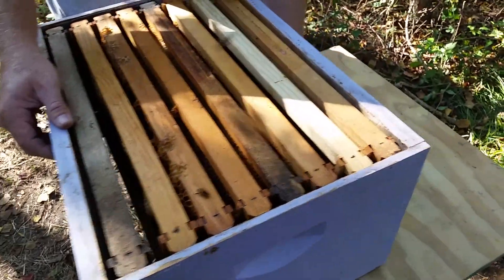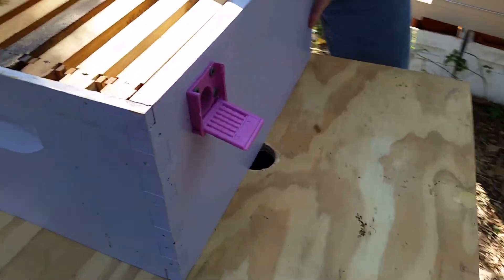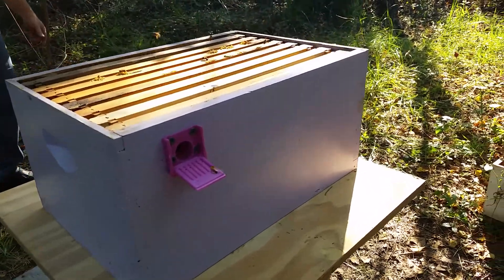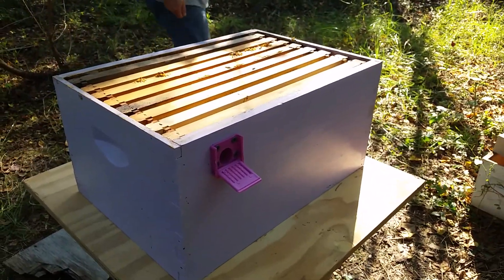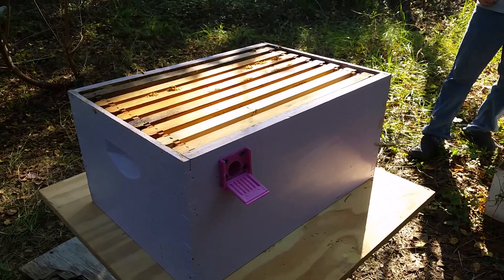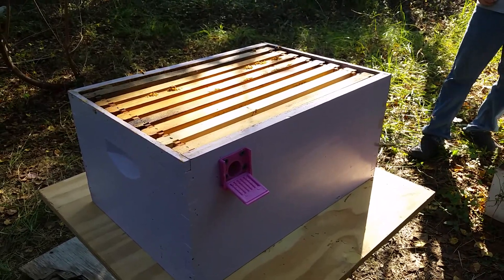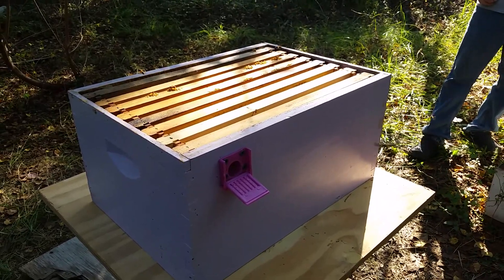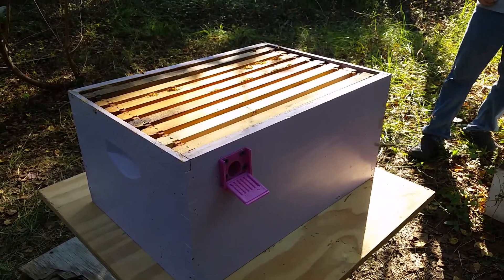How to remove bees from an open air hive - 16